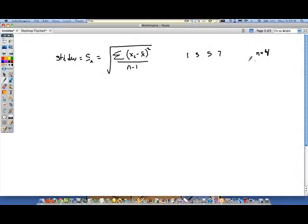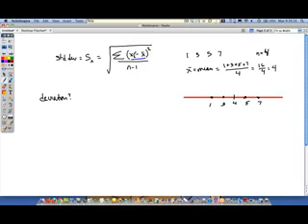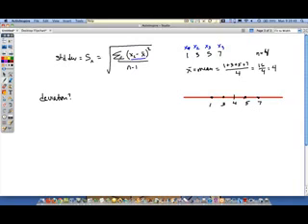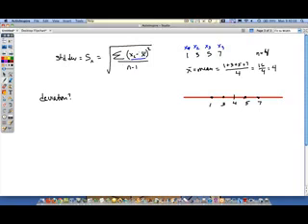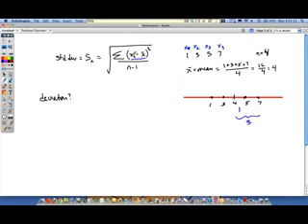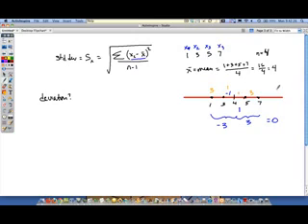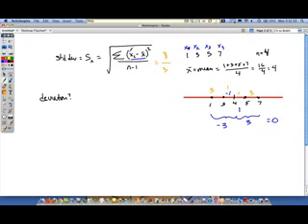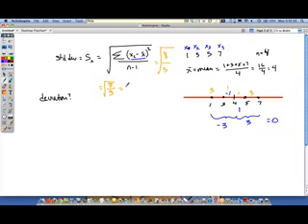Test2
TeacherTube User: Teachmrsthompson